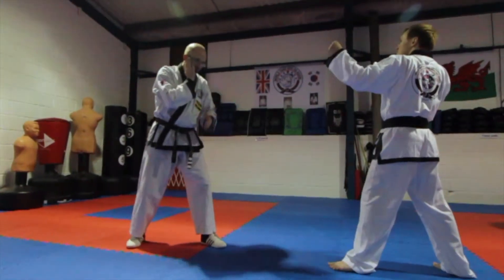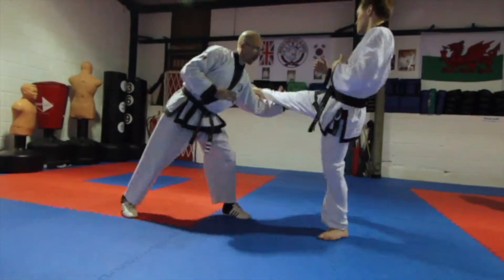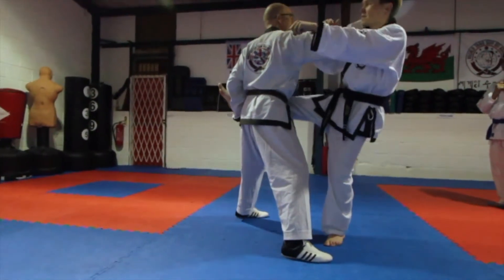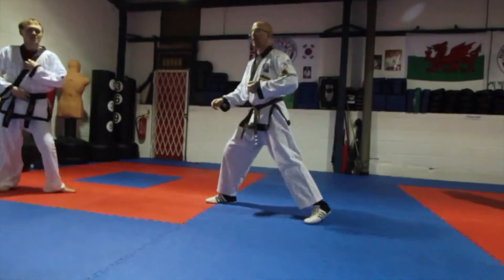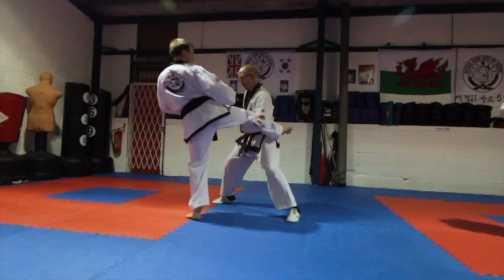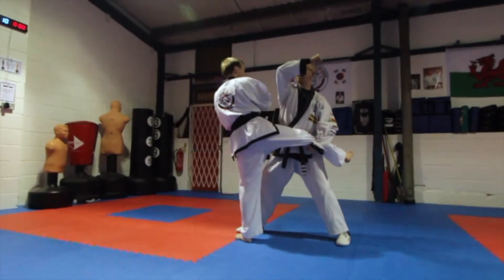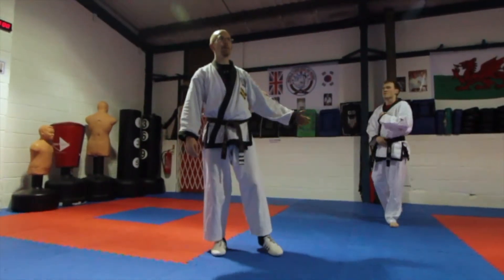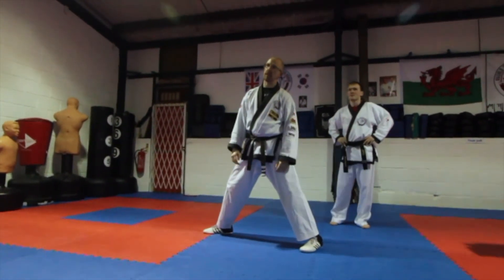Application Series - Pyung Ahn E Dan Volume 4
how to understand the ending sequence of the form